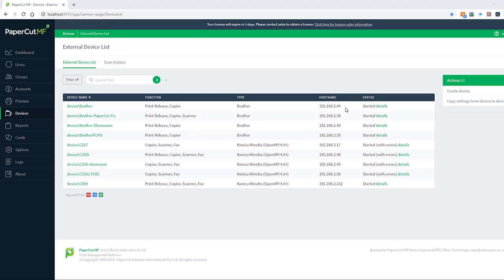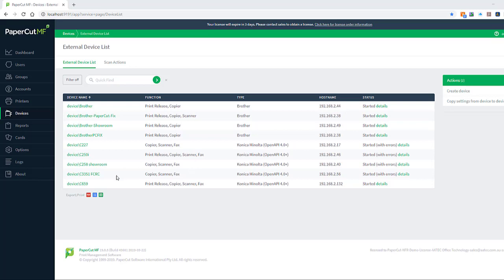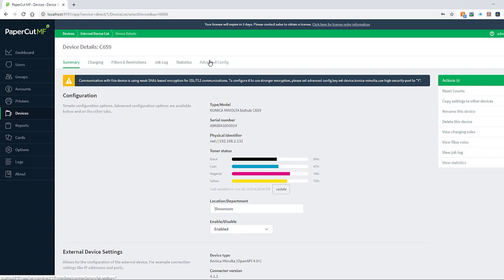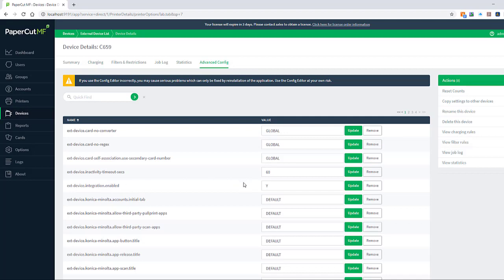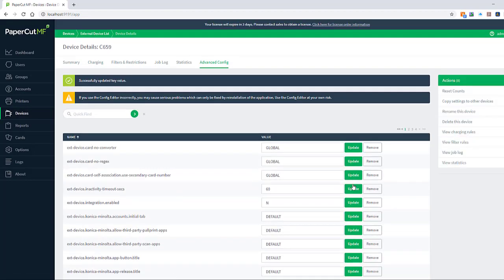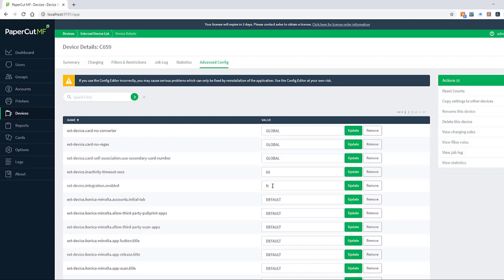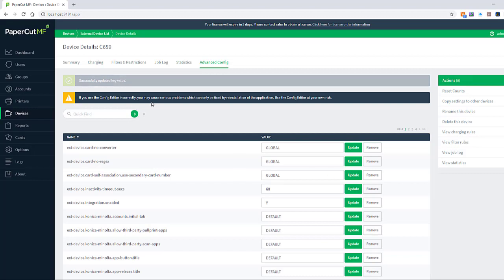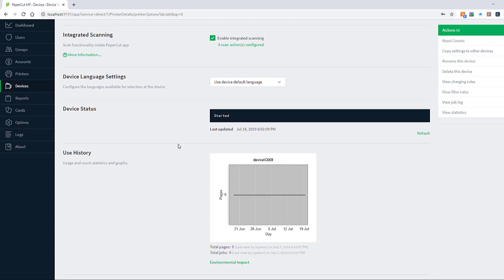PaperCut MF Konica Minolta - Quick Reset Fix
How to reinstall/reset PaperCut MF Konica Minolta Embedded app without having to delete and re-create device.